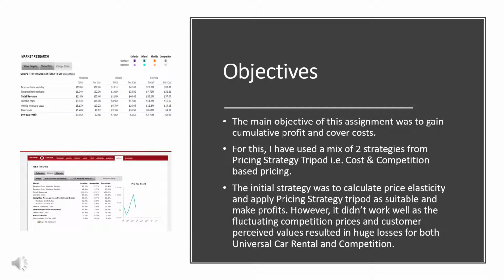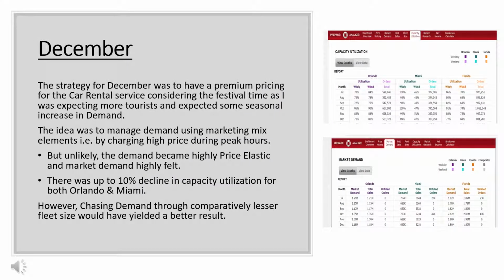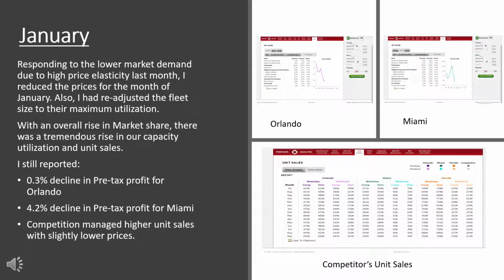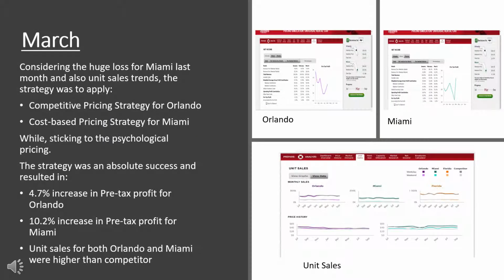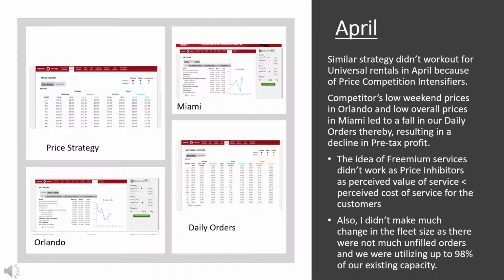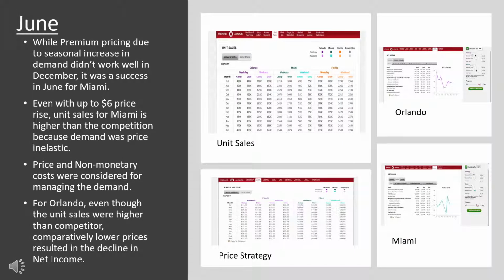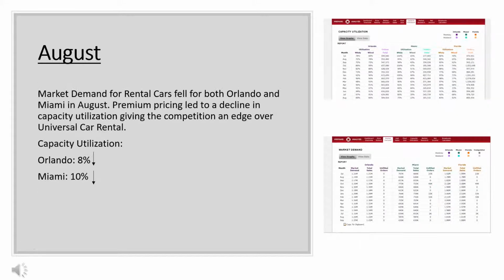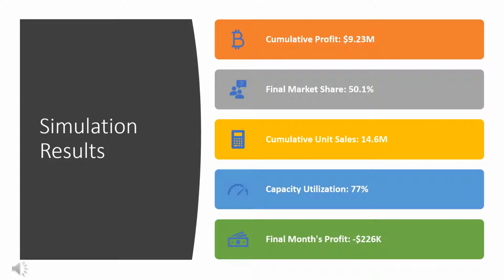How Car Rental Industry Cope up With Fluctuating Price & Demand | Pricing Strategy Tripod | Uber Ola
Price Simulation Strategy for Car Rentals
Cost & Competition Base Pricing
Premium Pricing Strategy
Value Pricing Strategy